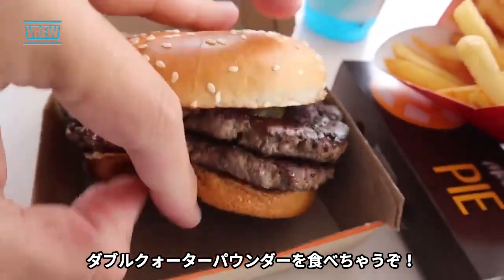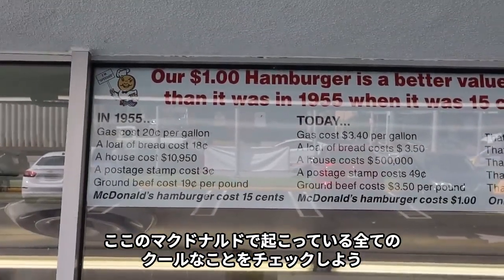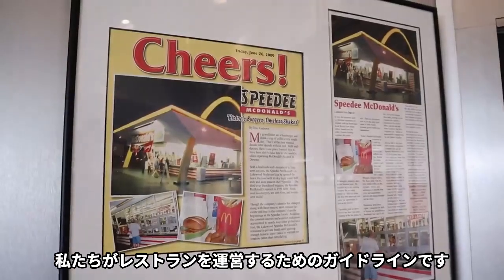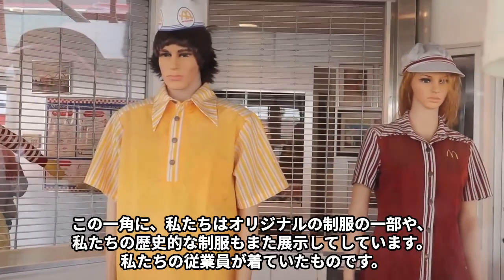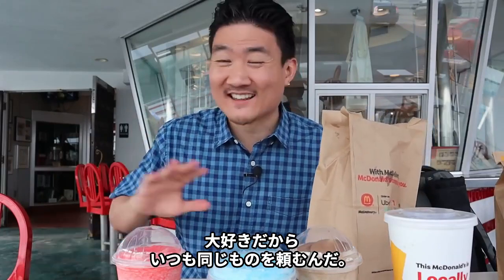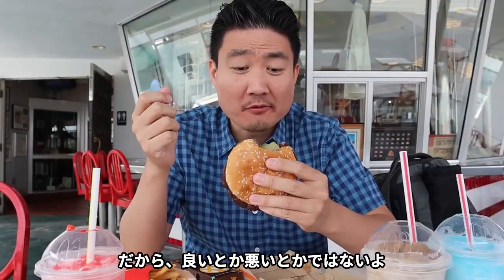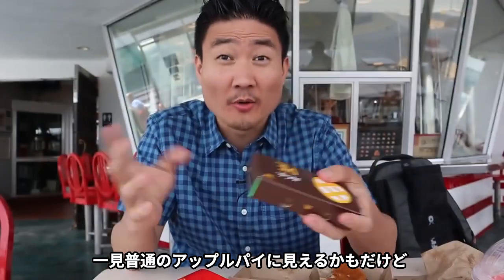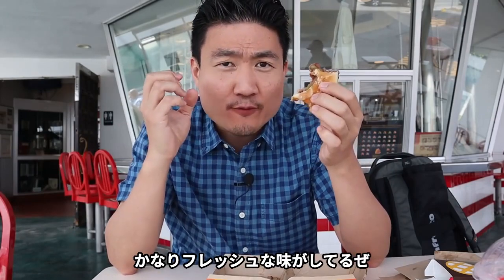世界最古のマクドナルドを徹底調査ーー近所のマックより美味しいのか！？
最も古い営業中のマクドナルドの店がどこにあるか、あなたは疑問に思ったことありますか？それは、ロサンゼルス郡に属するダウニー市、南カリフォルニアにあります。このマクドナルドは1953年から存在しており、世界で最も古いマクドナルドのファーストフード店です！この場所にはレストランとミニ博物館が含まれています。ビッグマック、クォーターパウンダー、チキンマクナゲットなど、お気に入りのマクドナルドのクラシックメニューがすべて揃っています。